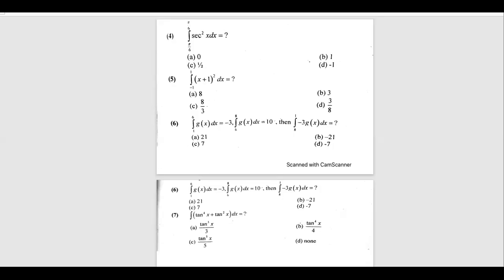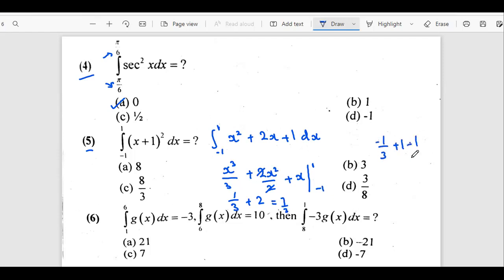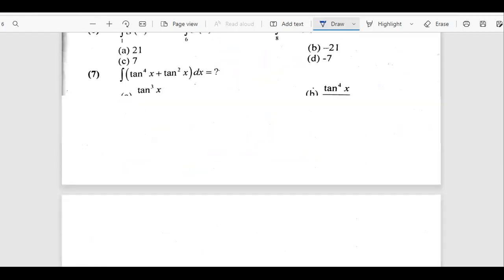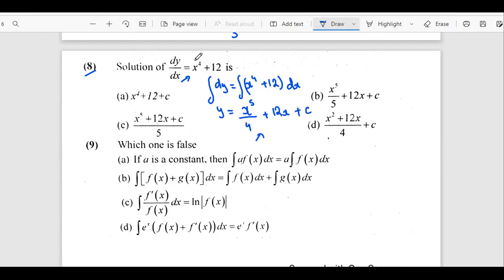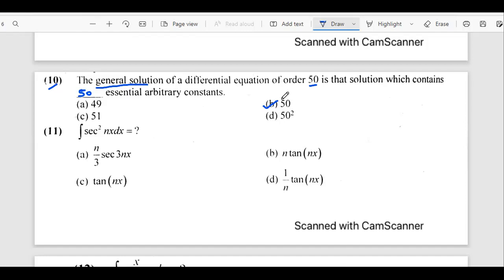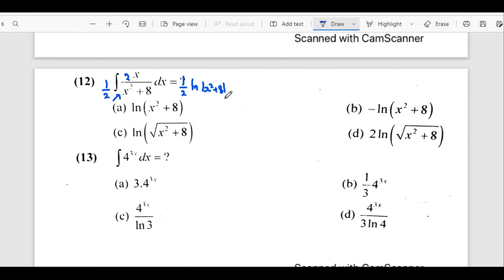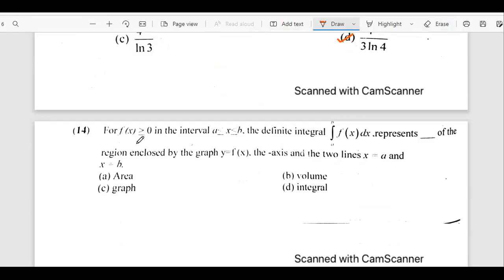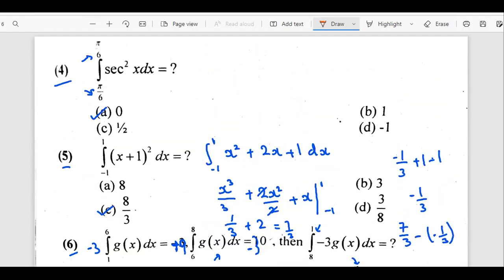NUST Entry Test Preparation - Integration - NET Preparation